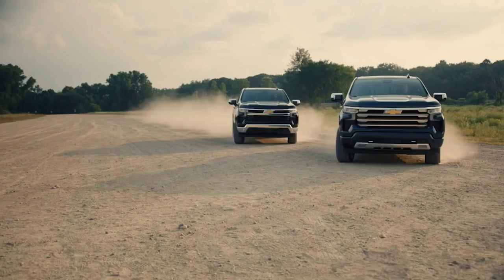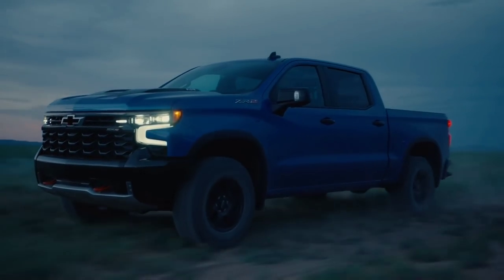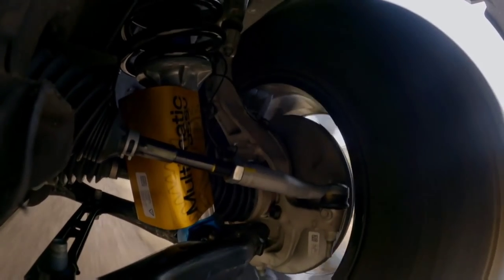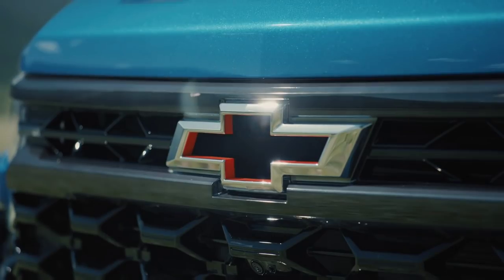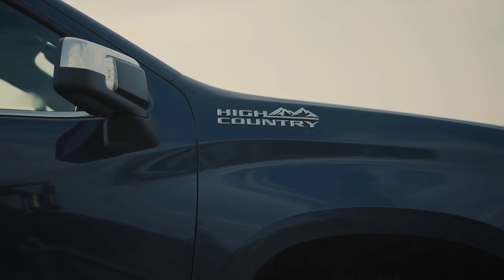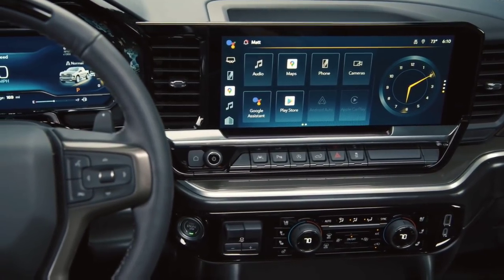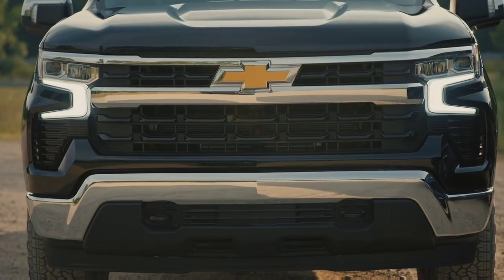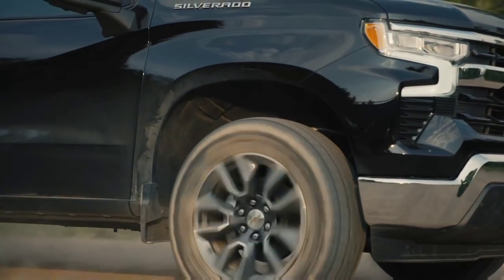LOOK INSIDE! 2022 Chevy Silverado Interior is amazing! Awesome Changes!